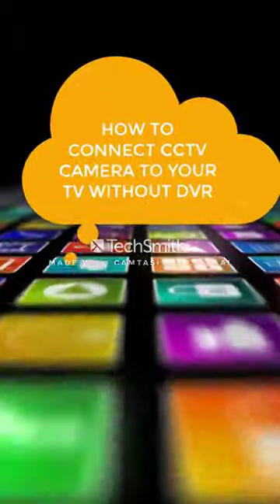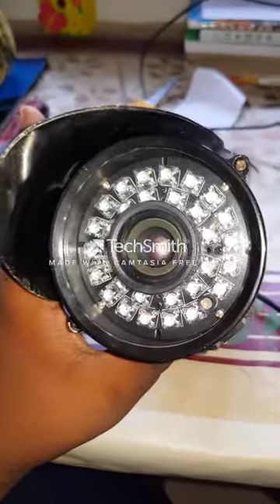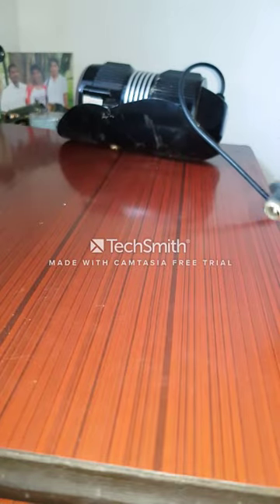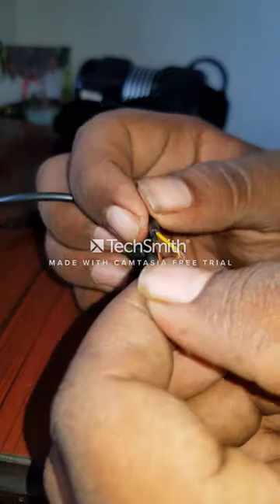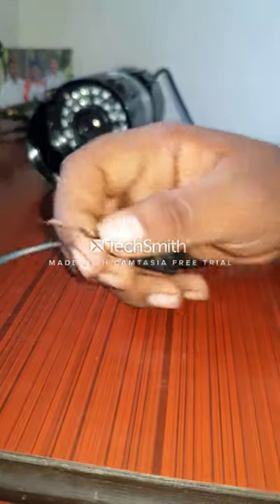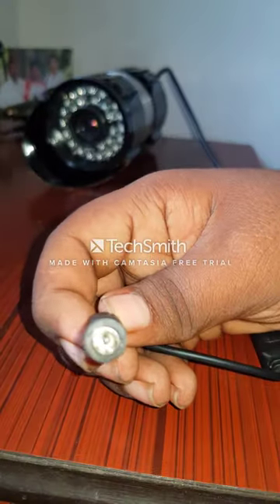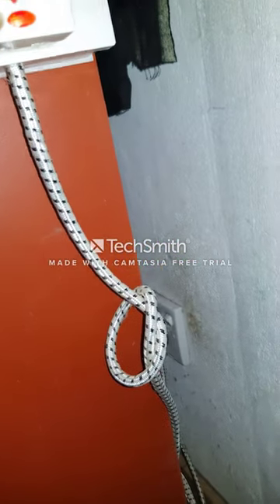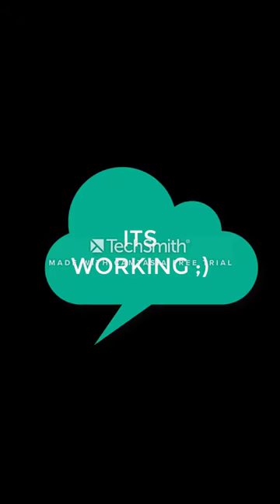HOW TO CONNECT YOUR CCTY CAMERA TO YOUR TV WITHOUT DVR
HOW TO CONNECT YOUR CCTY CAMERA TO YOUR TV WITHOUT DVR AND WITHOUT A SPECIAL CONNECTOR.